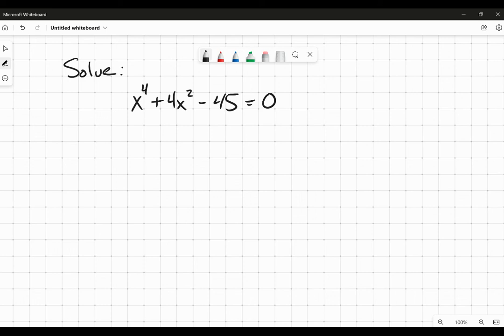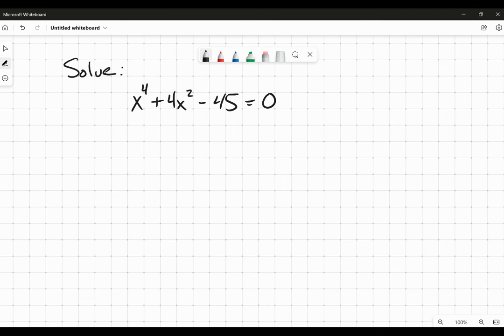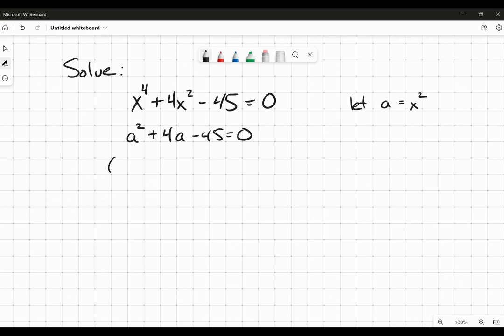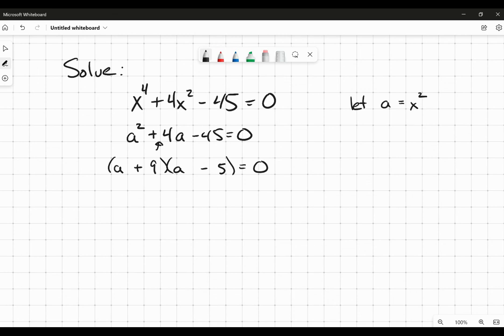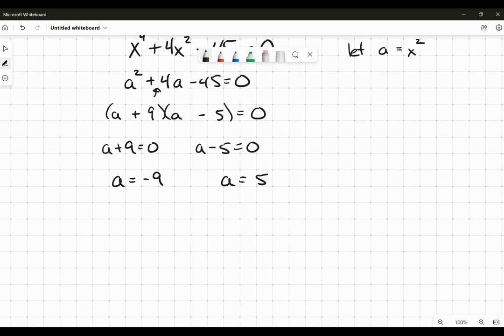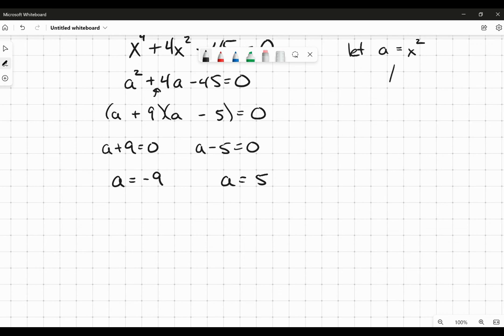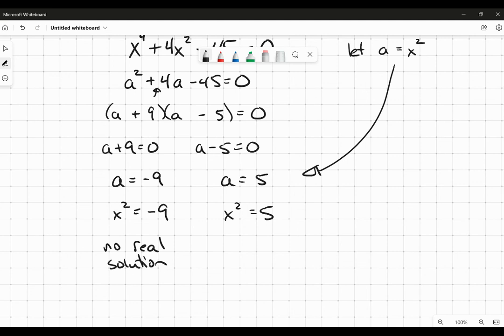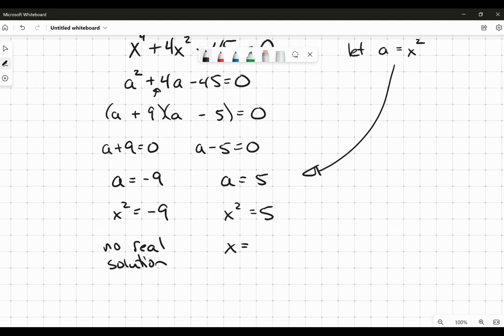Solve x to the fourth plus four x squared minus forty five equals zero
This video is about solving a fourth degree polynomial equation.